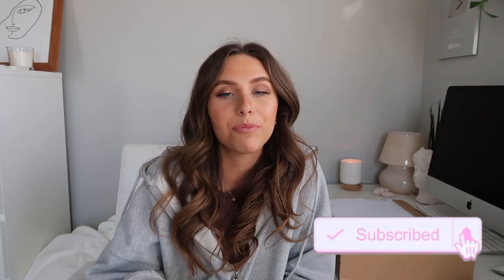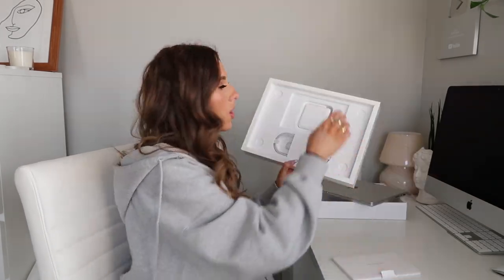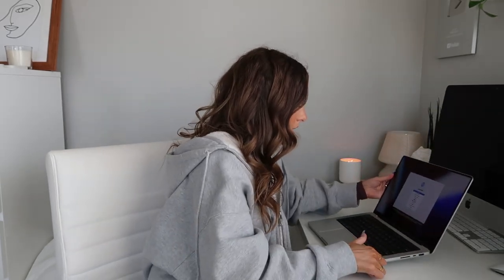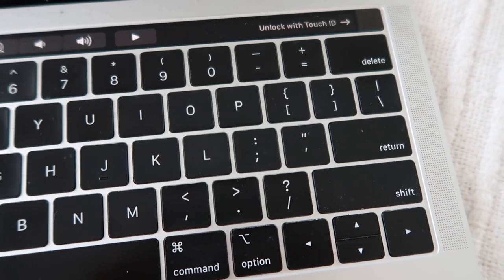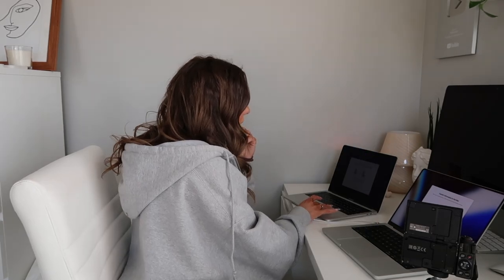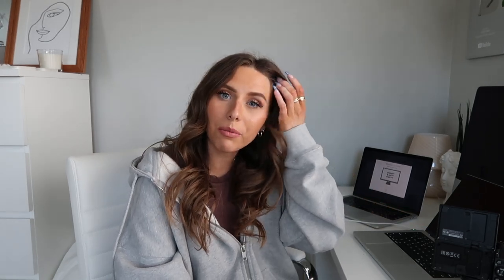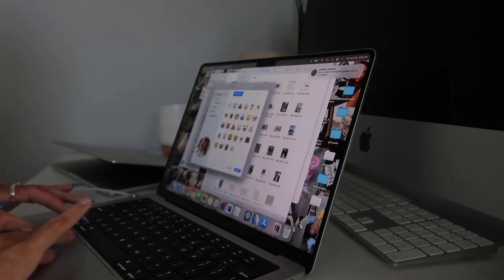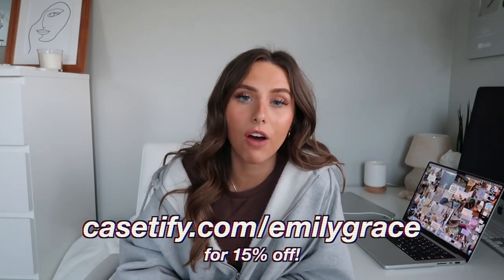UNBOXING MY NEW 14” MACBOOK PRO M1 PRO CHIP | set up, unboxing, customizing, + more | 2022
Thank you to Casetify for partnering with me on this video.

Hello! I hope you all love this video where I unbox my new 14” MacBook Pro m1 pro chip laptop in silver - unboxing, set up, and customization 2022 (aesthetic and cute) !! This is the new 2021 MacBook Pro with the m1 chip in silver with 1 TB of storage !!
▷ ITEMS SHOWN: (links)
- desk chair
▷ MUSIC
▷ about me + faq:
☆ age: 23
☆ editing software: final cut pro